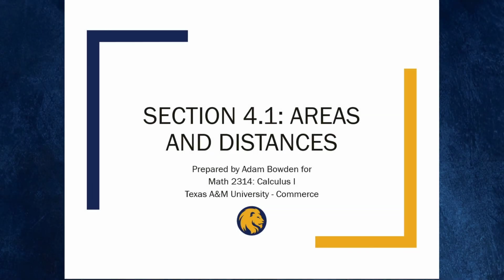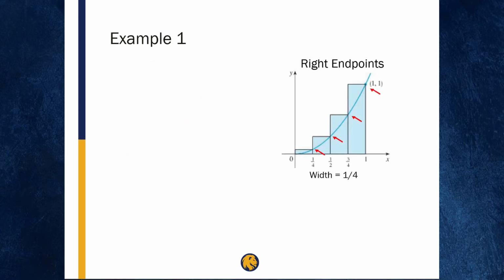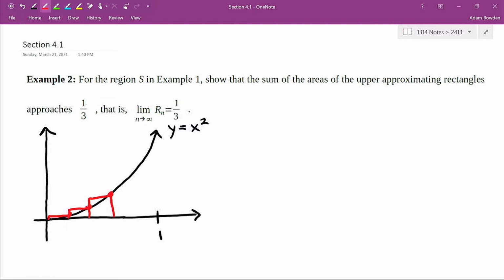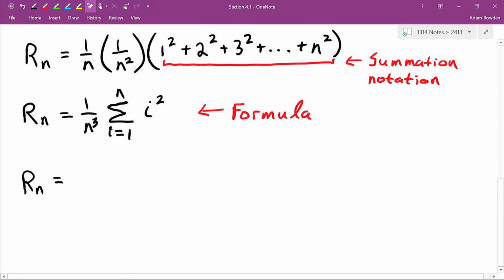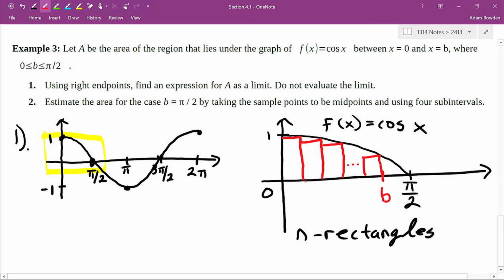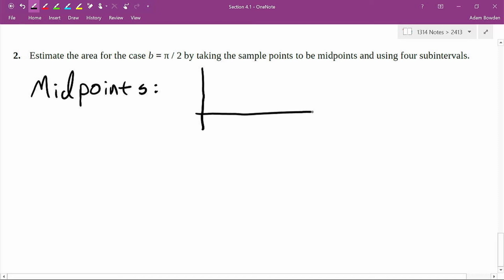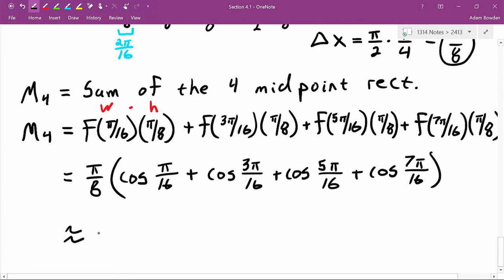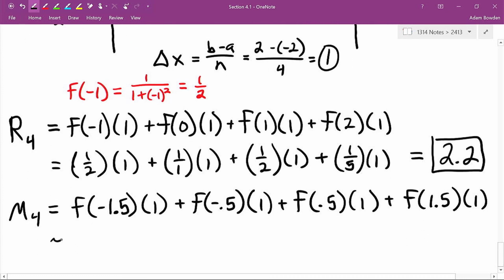Math 2413 - Section 4.1